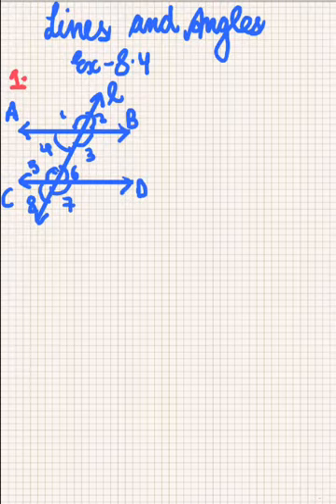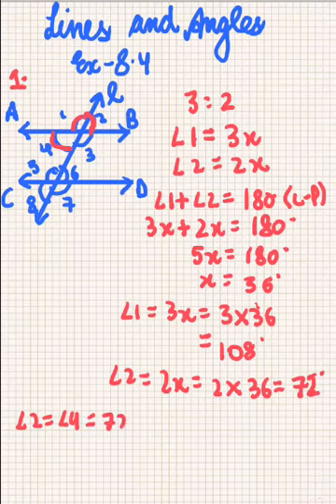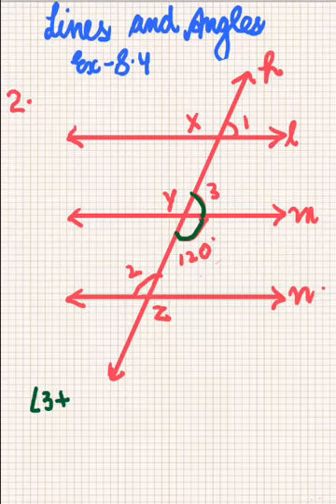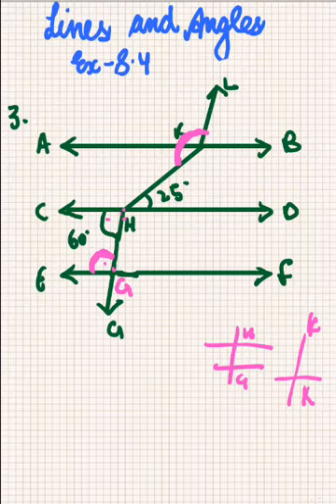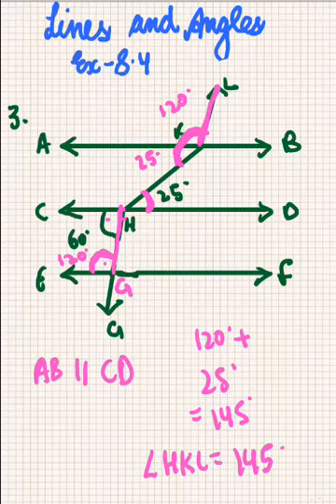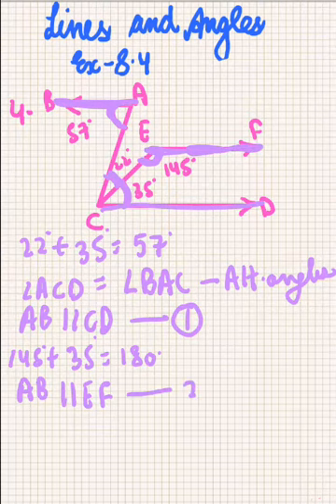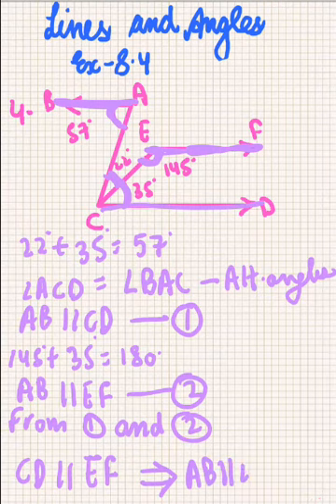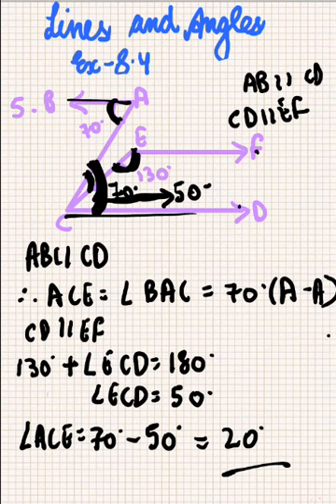Lines and angles Ex-8.4 Q1-5 ,RD Sharma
Rd sharma lines and angles solutions